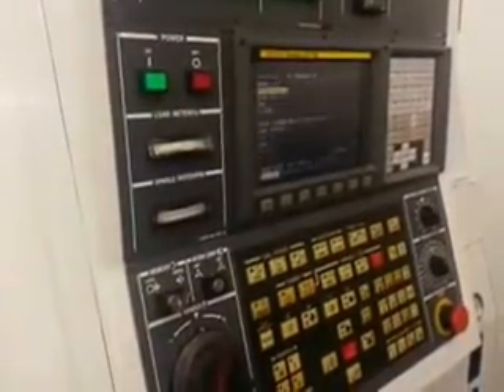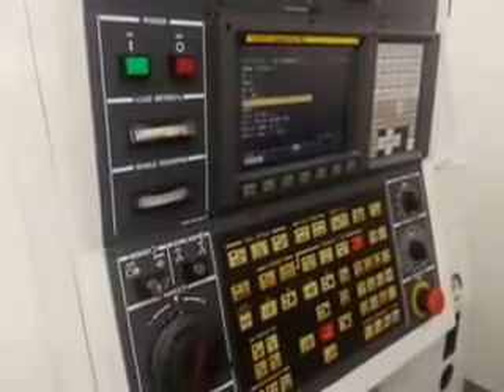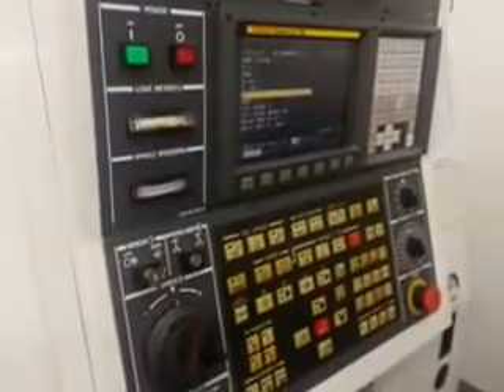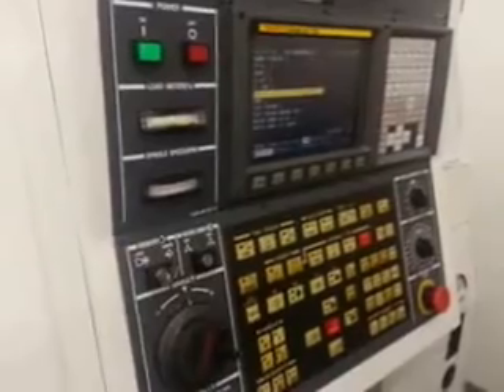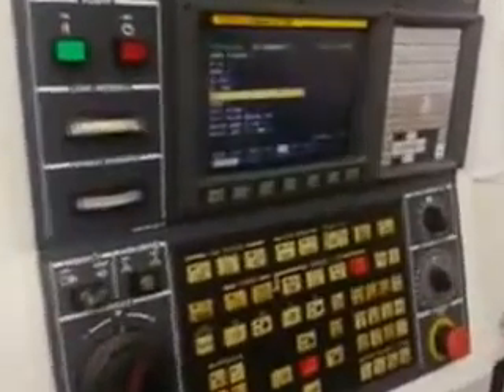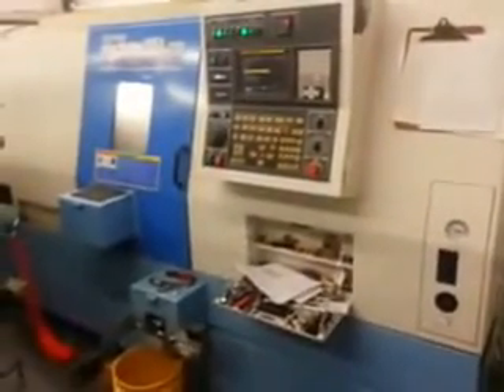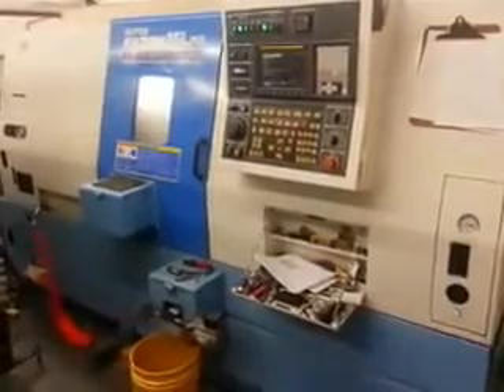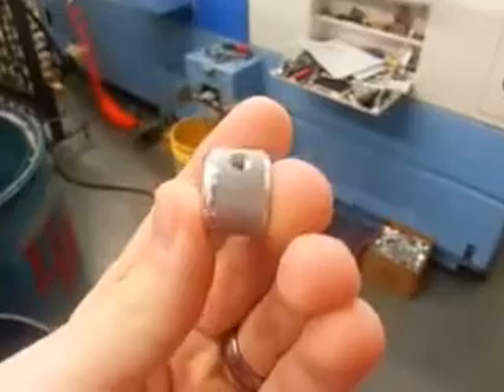PSDR Knobs on the Lathe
This shows how the knobs for the PortableSDR were produced! Sorry you can't see much!

Since I shot this, all of the knobs have been produced, and anodized. They look and feel great!